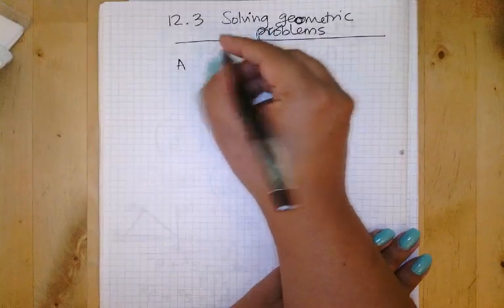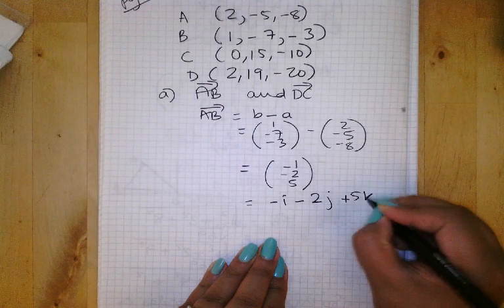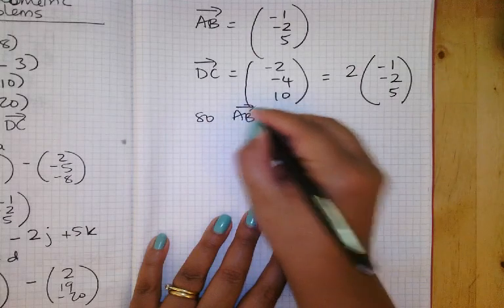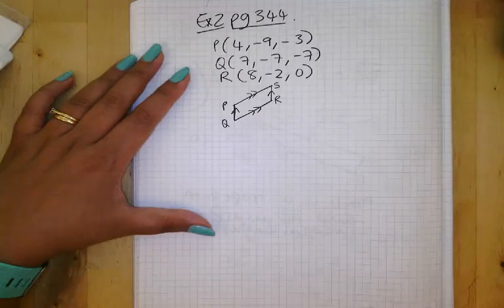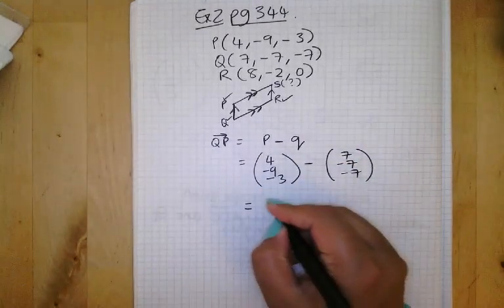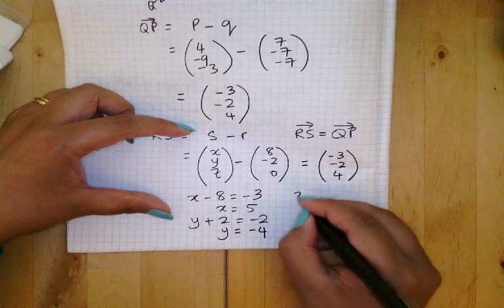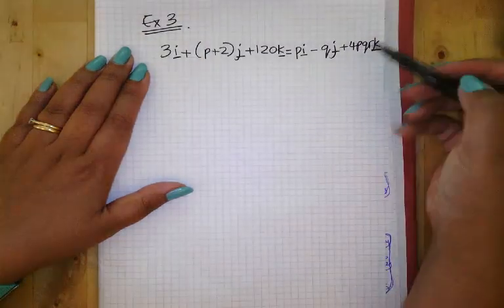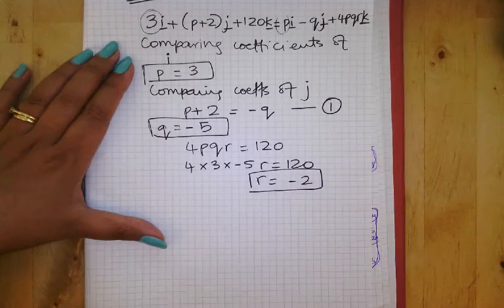GCE Pure Year 2 Edexcel 12.3 Solving geometric problems vectors in 3D